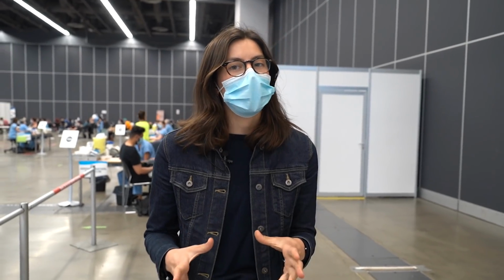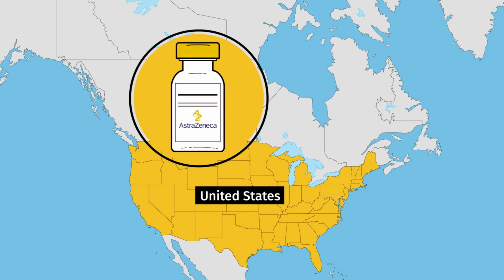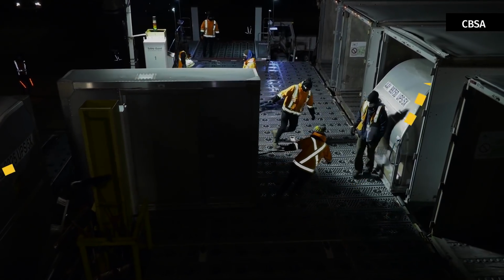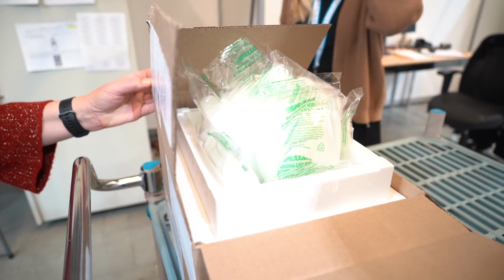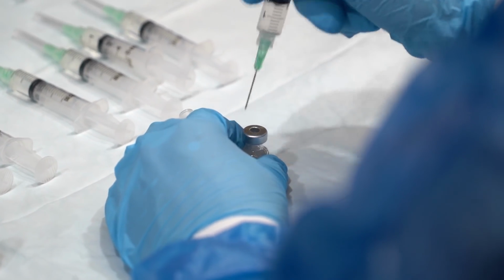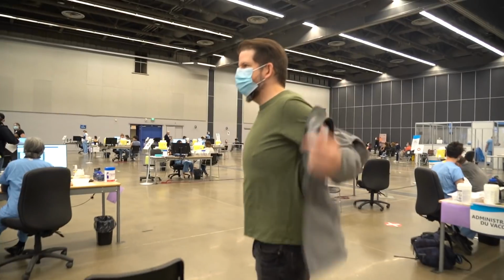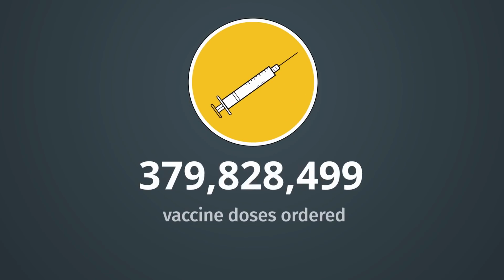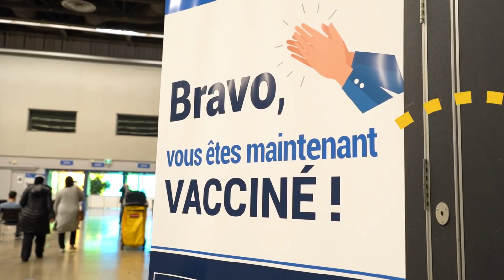How Canada's vaccines get from the factory to your arm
Canada does not yet produce any COVID-19 vaccines, so every single dose administered has travelled a complex path. Behind the scenes, thousands of people are involved in the voyage each vaccine takes from the factory to the vaccine site to your arm.